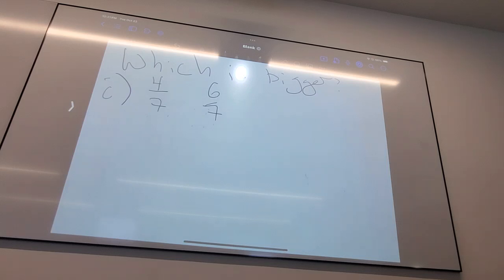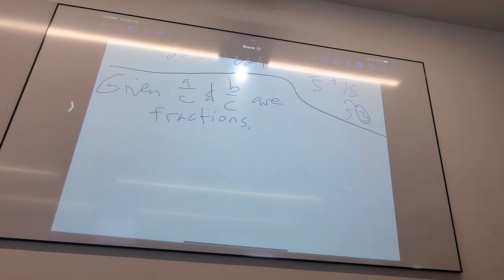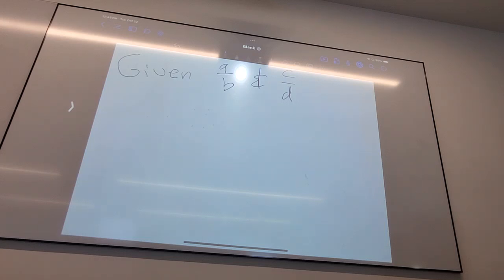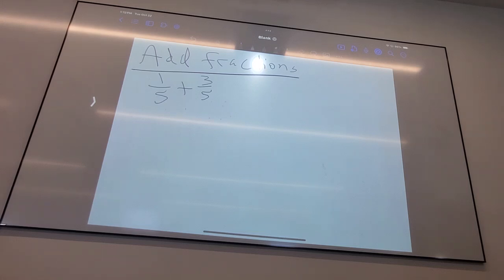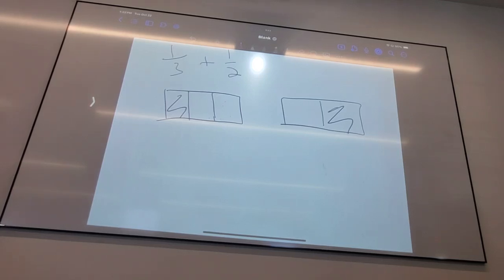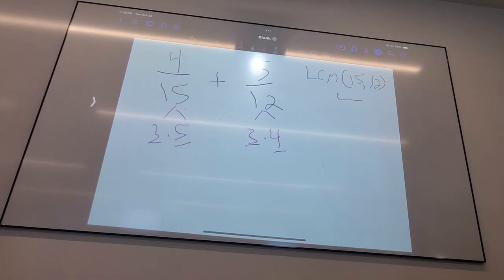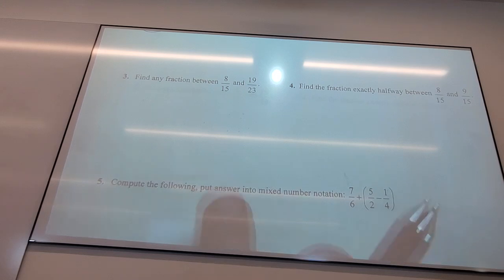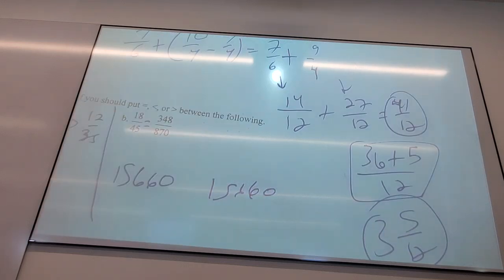Math 125, Oct 22 Lecture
Finishing up 6.1, getting into 6.2 (adding/subtracting fractions)